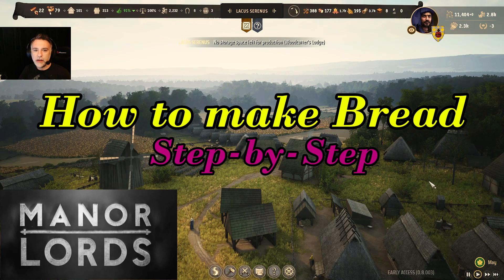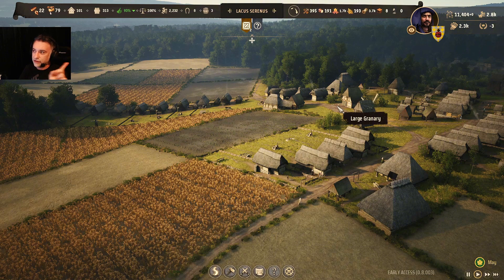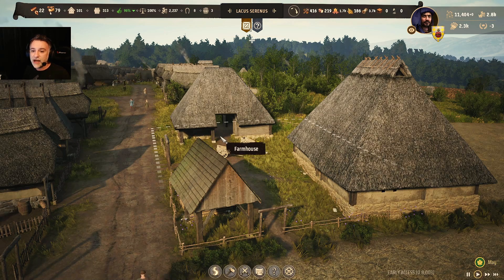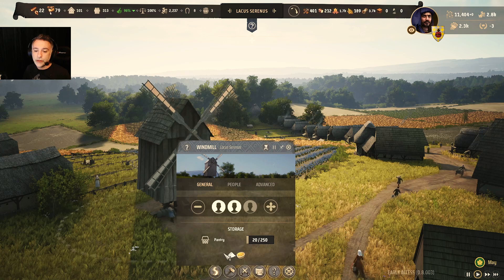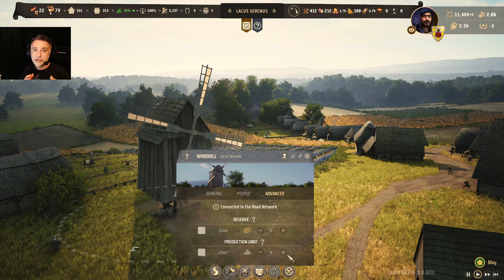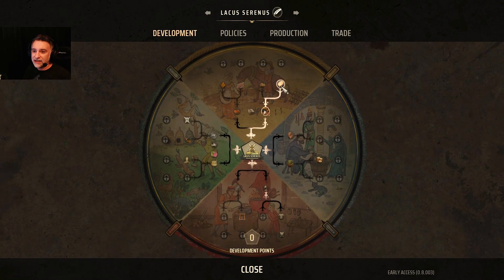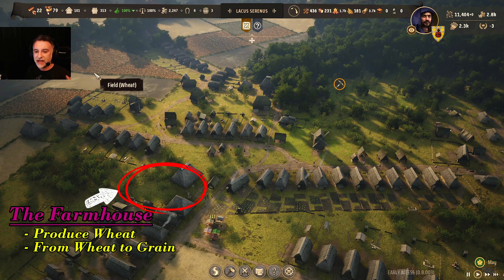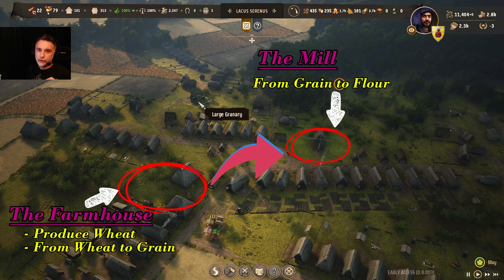How to Make Bread in Manor Lords | Step-by-Step Tutorial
Hello nice people and Welcome back to @TeoGamingLab .

In this tutorial, I’ll walk you through the entire process of making bread in Manor Lords. From gathering resources to baking the perfect loaf, this guide covers all the essential steps to keep your villagers fed and happy.

Hope that works! Let me know if you have any request for future videos.

CHAPTERS

00:00 Intro
00:21 Step 1: The Farmhouse: From Wheat to Grains
02:36 Step 2: The Windmill: From Grains to Flour
04:23 Step 3: The communal oven & the Bakery: From Flour to Bread
06:04 Summary Infographic